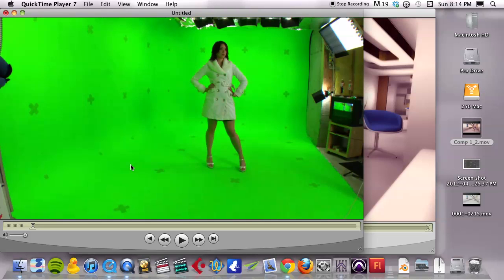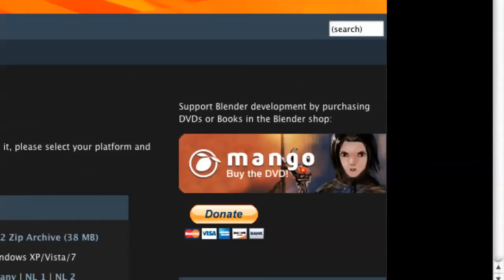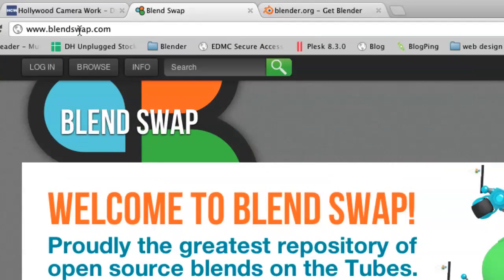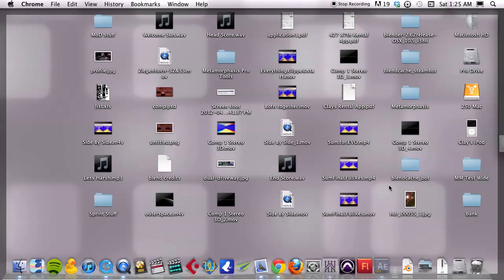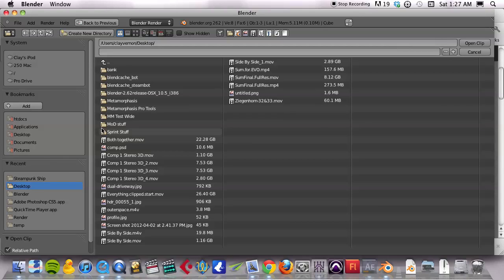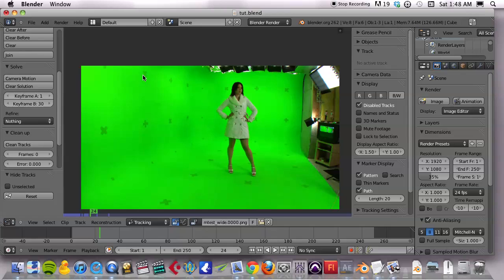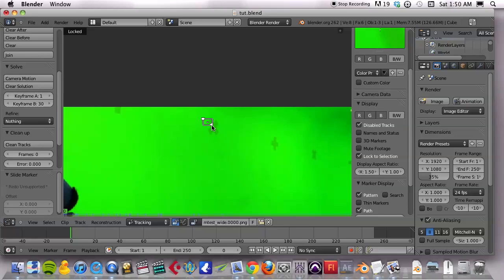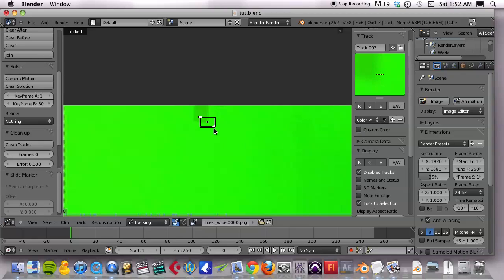Blender Camera Tracking Tutorial Part 1 - Downloading Assets and Tracking the Motion